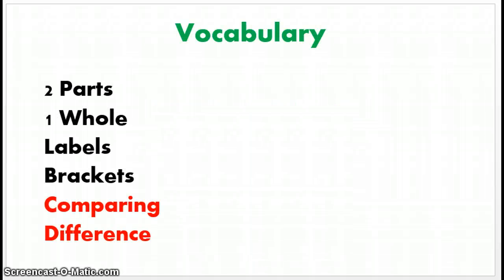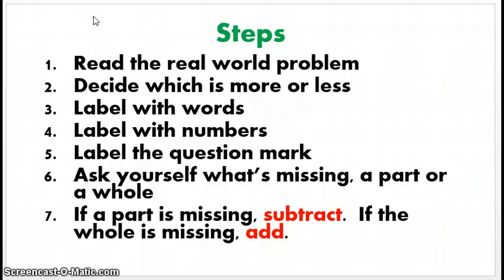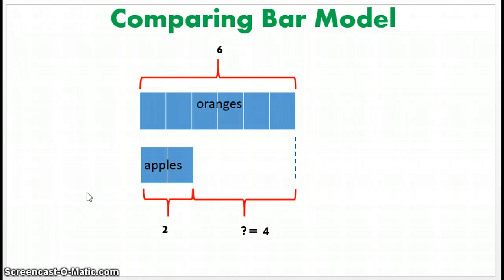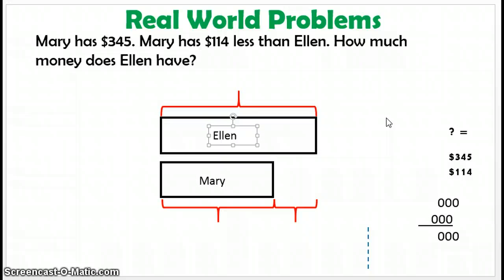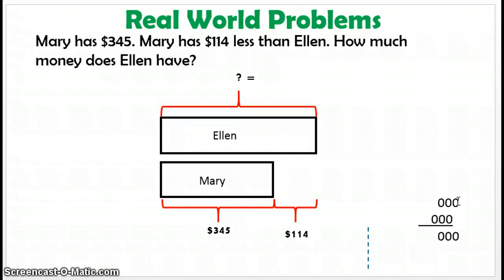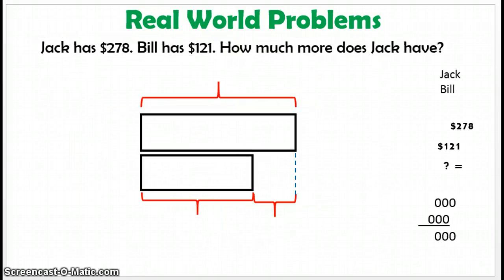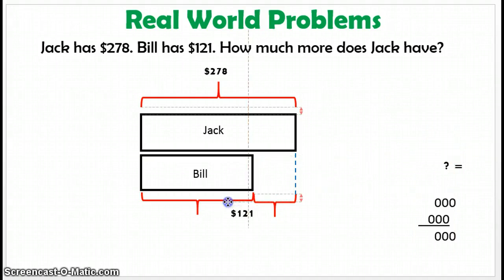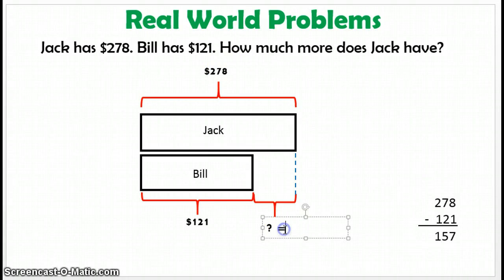Comparing Bar Model_adding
How to set up a comparing bar models